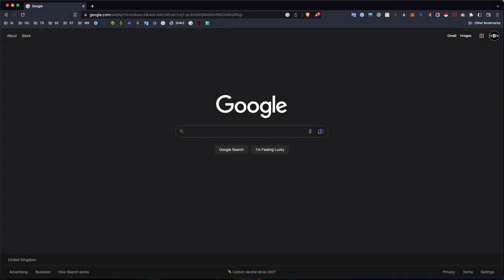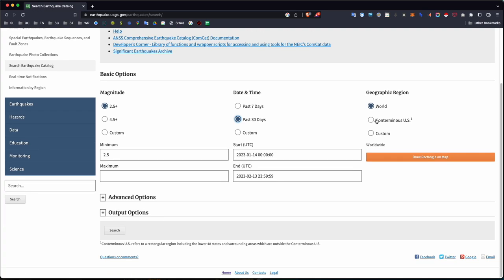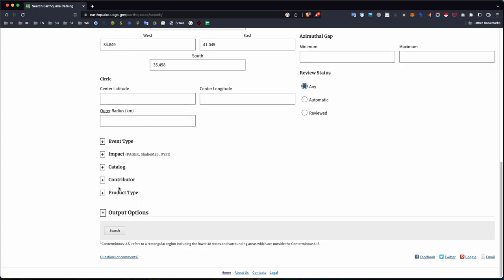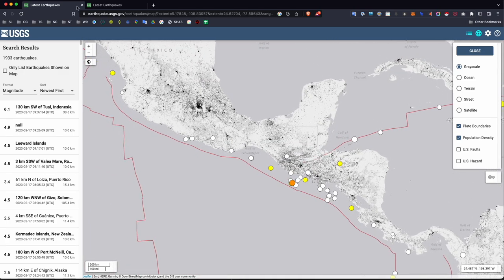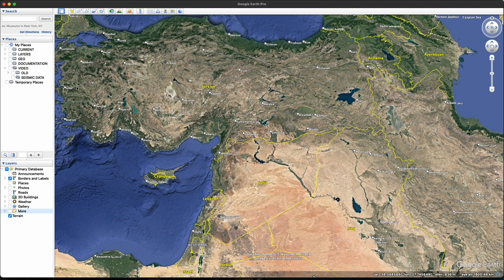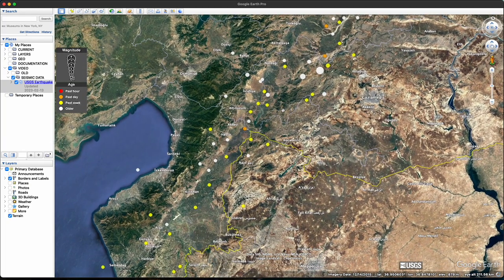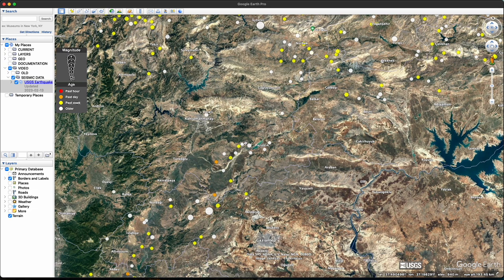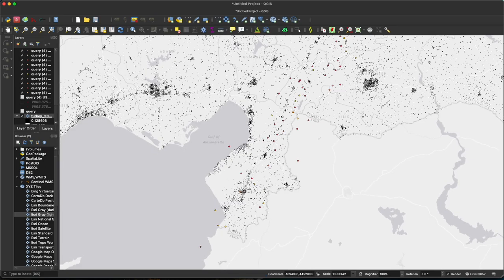OSINT At Home #17 – How to map seismic data and earthquakes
This tutorial is part 17 of the OSINT At Home series. The tutorial covers the subject of accessing, collecting and mapping seismic data, allowing researchers to build a map of earthquakes around the world in either Google Earth or QGIS.

The tutorial fuses traditional open source intelligence techniques of accessing, collecting and analysing different datasets, but also involves my favourite subject which is geospatial intelligence (GEOINT). Basically, making a good map, rich with data, to make new valuable findings to support research.

For the case study in the presentation, I use the example of the recent, horrible, earthquakes that have affected communities in Turkey and Syria.

This session also covers a wider concept of mapping multiple datasets, such as seismic data, with population data from Facebook to map areas of impact with population density.  The content covered is helpful whether you are new to using mapping tools such as Google Earth Pro, QGIS or whether you prefer to stick with creating maps on web-based functions.

By fusing these datasets into one visual mapping source, we are able to make new findings and create important analysis to enrich research, whether that be for disaster relief efforts, media and reporting, or further research looking at mitigating future risks posed by seismic activity and natural disasters.

The OSINT At Home series is useful for those looking to find digital breadcrumbs and pick up some methods of open source intelligence (OSINT), digital investigations and good old plain research. No matter who you are, or where you are in the world, you can follow these tutorials from home with publicly available information to answer questions such as who, what, where and when.

CREDITS FOR THIS TUTORIAL
Music Intro: World’s Fair – God Mode